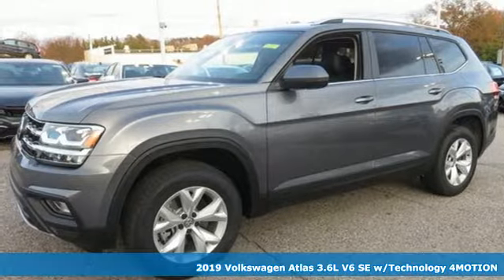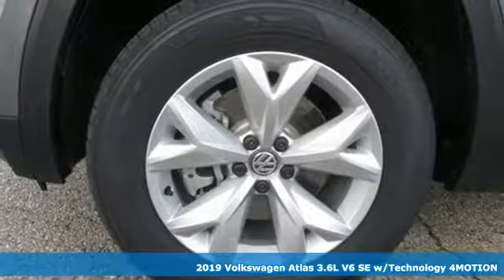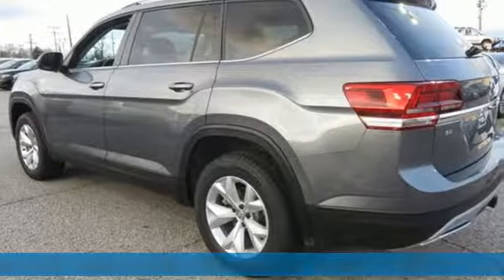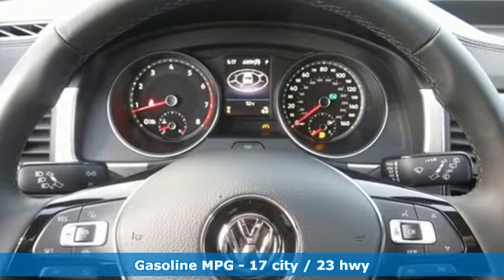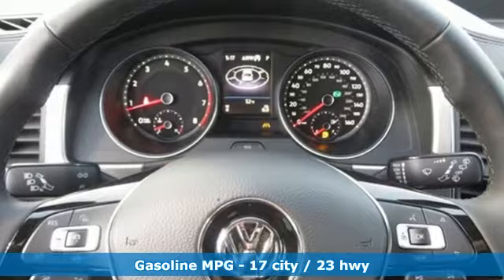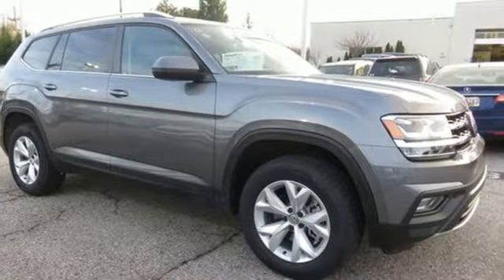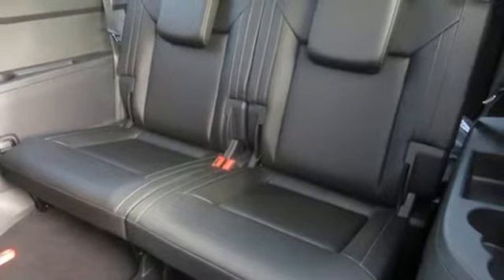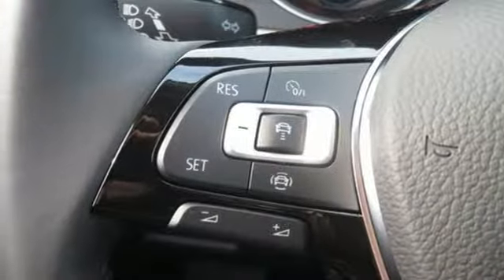2019 Volkswagen Atlas Baltimore MD Parkville, MD O9509717 - SOLD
Year: 2019
Make: Volkswagen
Model: Atlas
Trim: SE
Engine: 3.6L V6
Transmission: 8-Speed Automatic with Tiptronic
Color: Gray
Interior: Titan Black
Stock #: O9509717
VIN: 1V2UR2CA3KC509717
 brbrEvery Internet Price includes current applicable manufacturer incentives, but certain conditions apply to some of these offers. The offers and conditions on this vehicle are: $1,000 - Drive to Decide Bonus. Exp. 01/02/2019

Address:
9215 Harford Rd